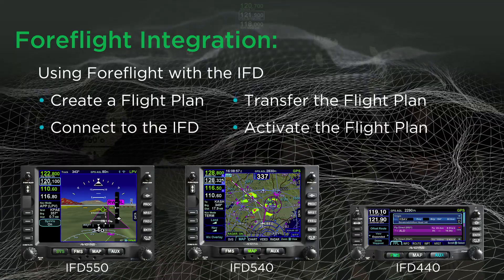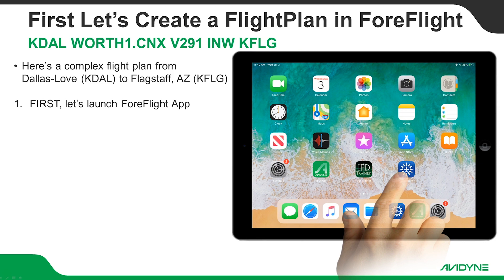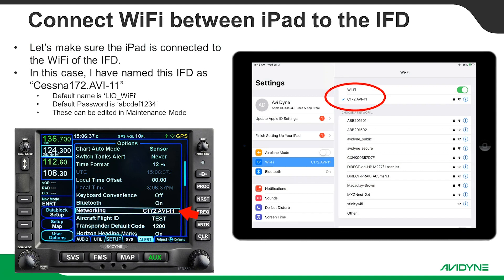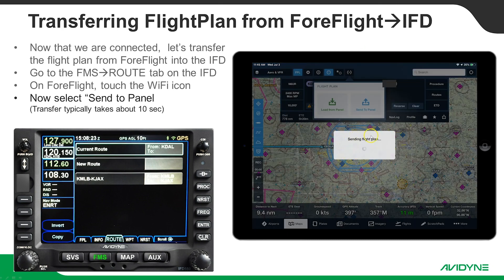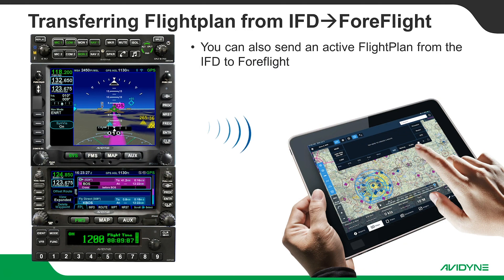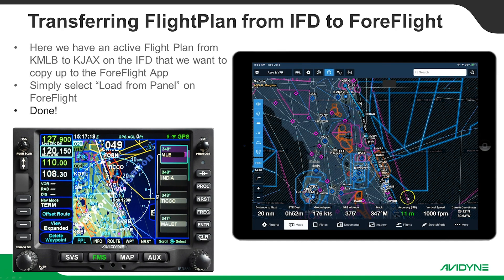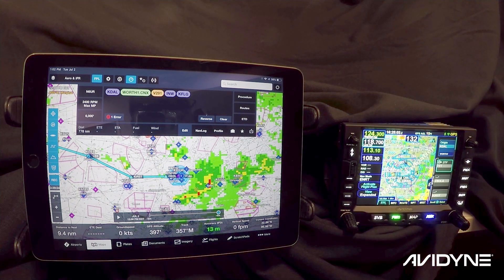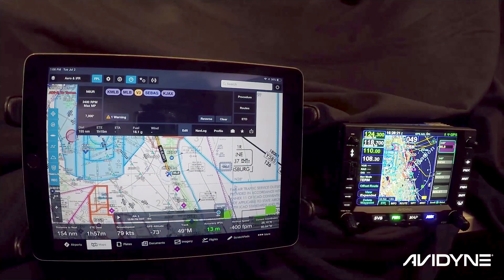Using Foreflight with your IFD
Learn to use Foreflight with your IFD.

What's Covered:
• Create a Flight Plan
• Connect to the IFD
• Transfer Flight Plan to IFD
• Activate the Flight Plan